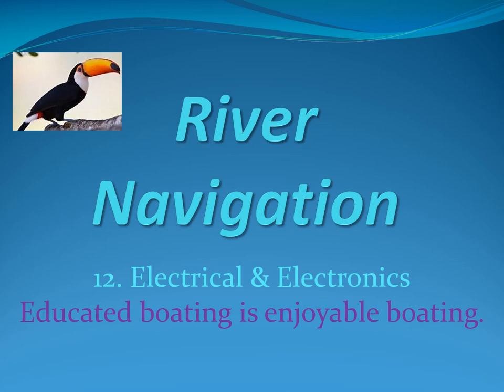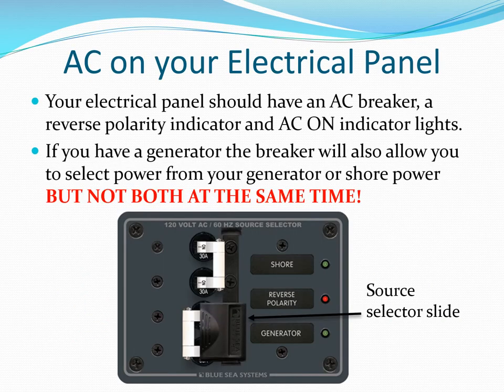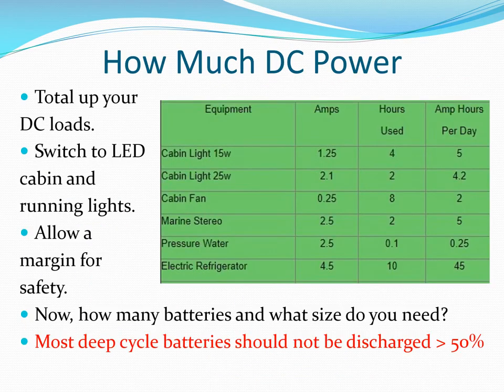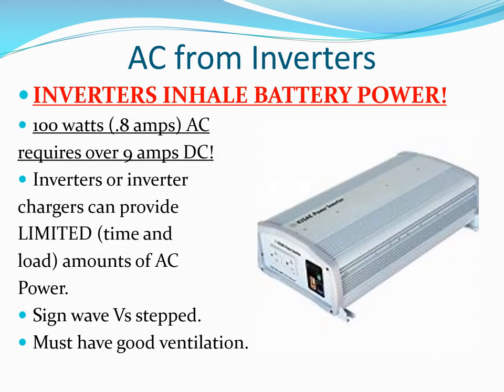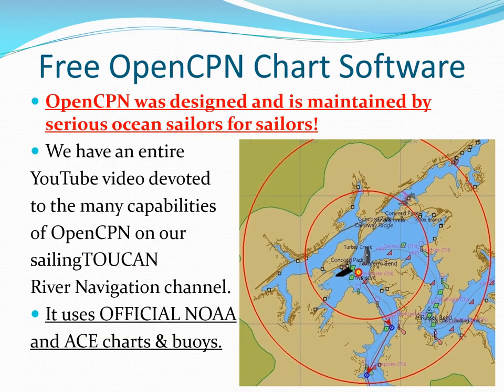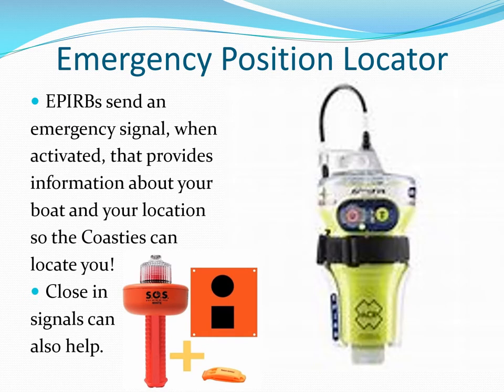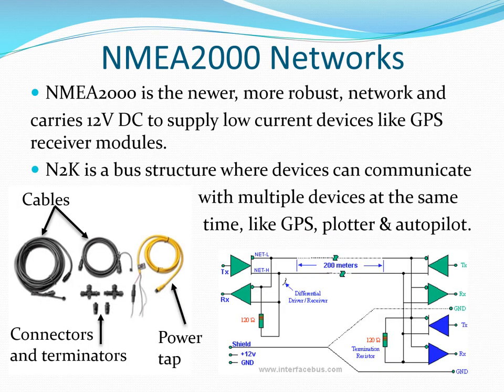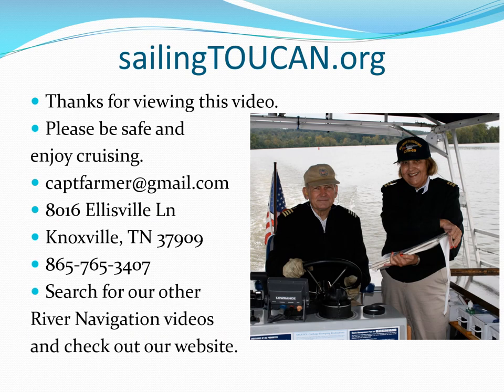RiverNavigation ElectricalElectronic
River Navigation – Electrical & Electronics
provides a summary of the many electrical, electronic and network systems aboard your boat.